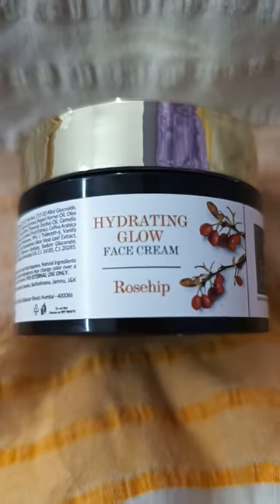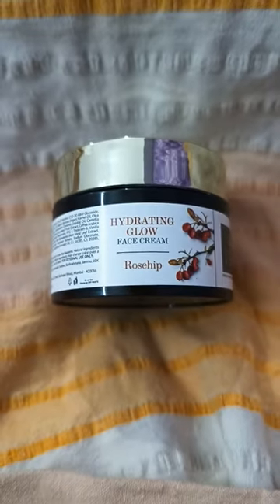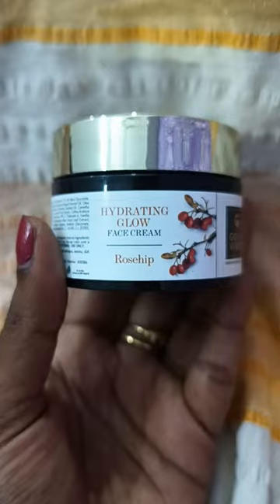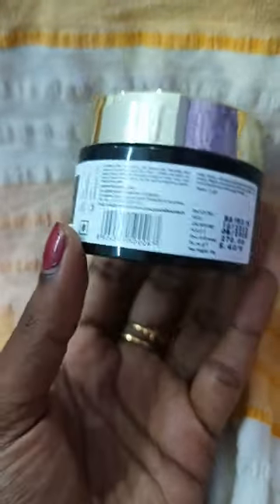Rosehip Hydrating Glow Face Cream with Power of Serum